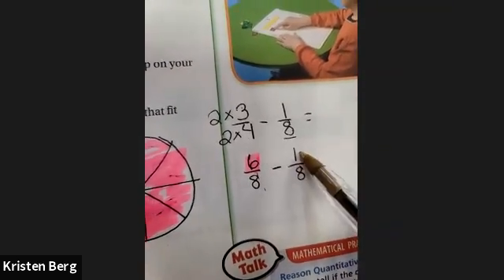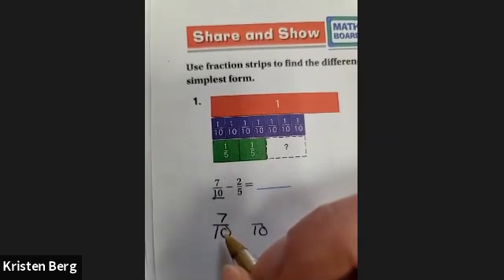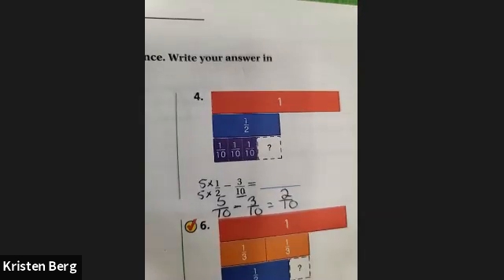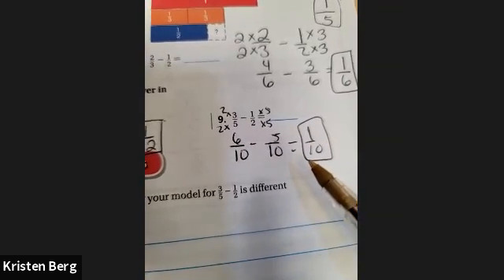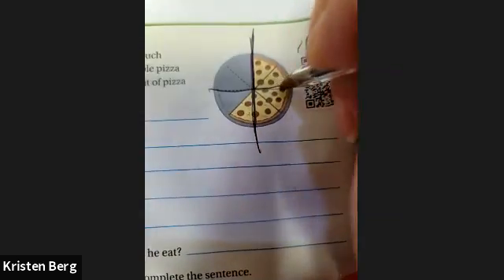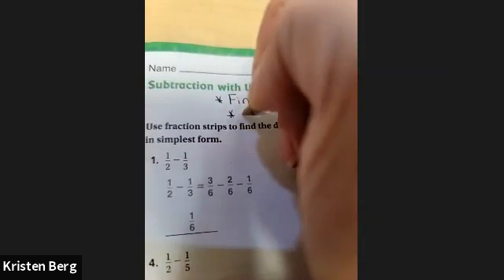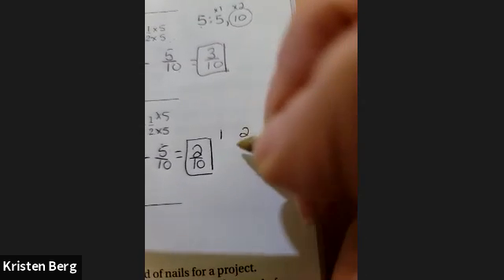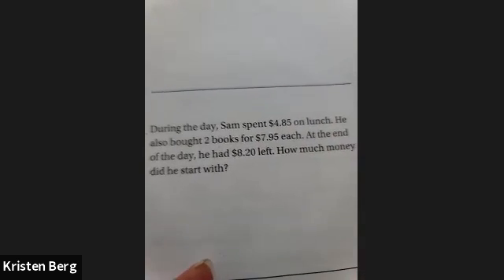Lesson 6.2 & homework